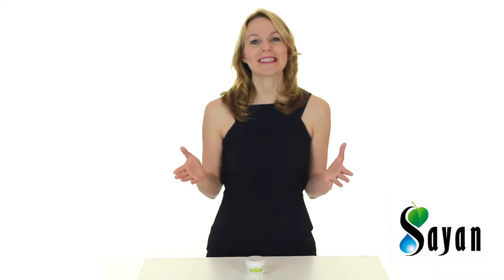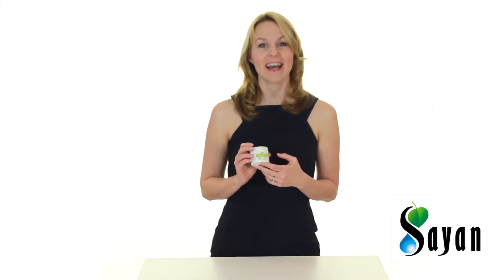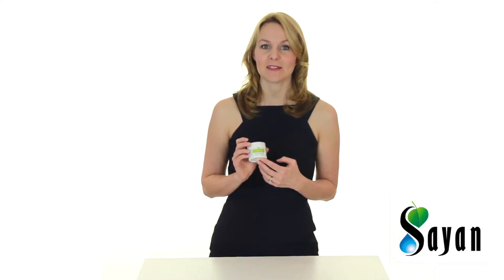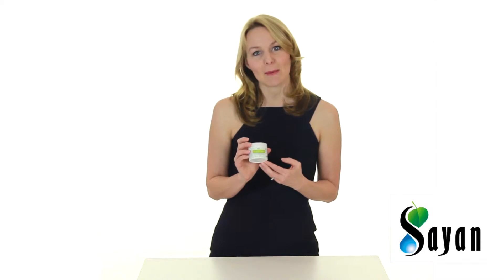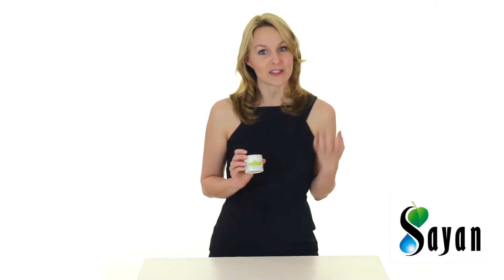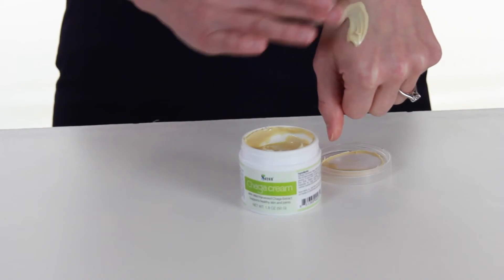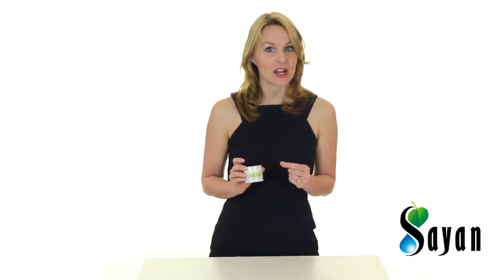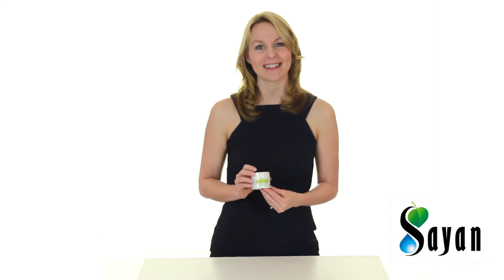Chaga Cream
Arcadia Visual offers high quality, affordable product videos for e-commerce sellers.  We're trusted by thousands of businesses worldwide.  If you're looking to promote your product, please get in touch.